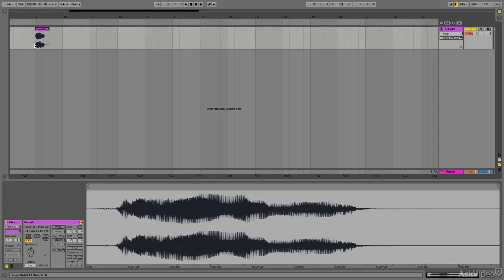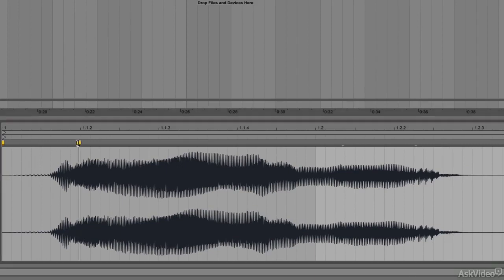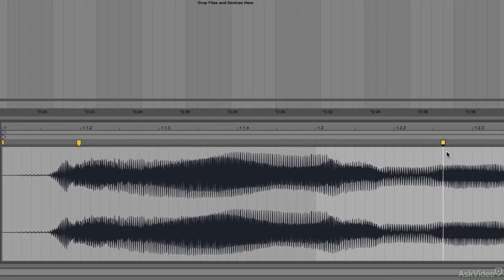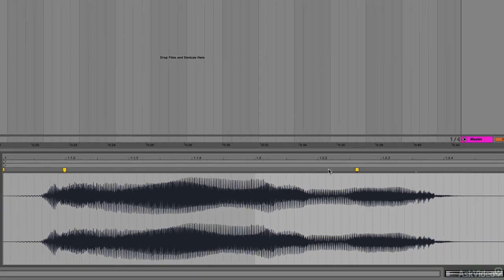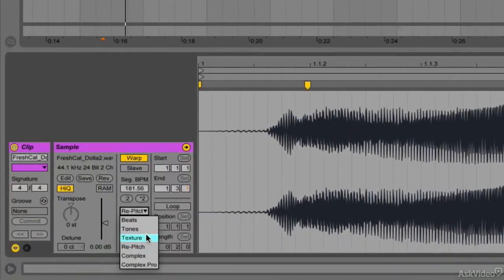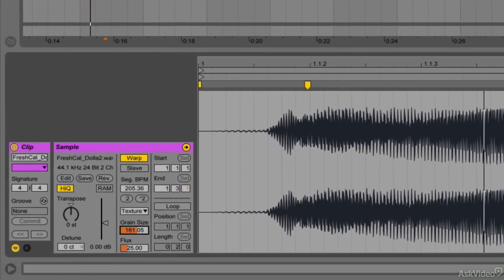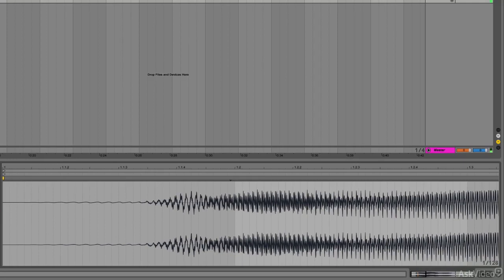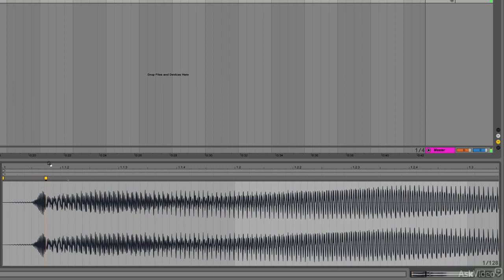Stretching Vocals FX Unique EDM Sound Design Tutorial